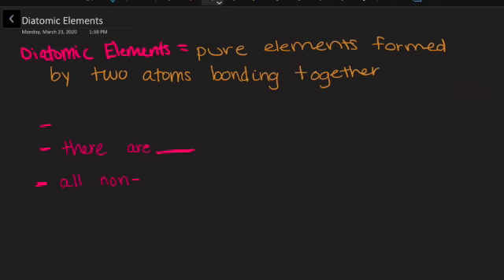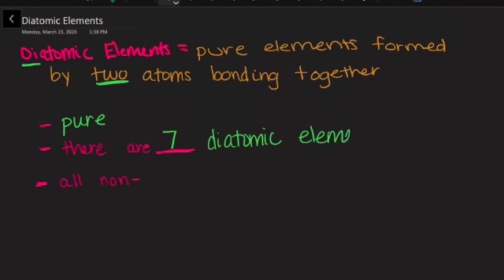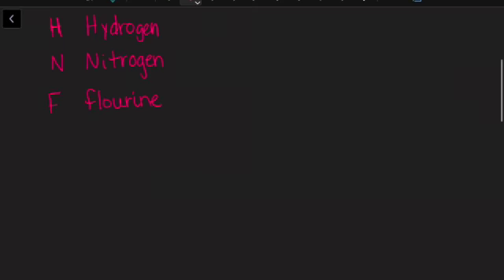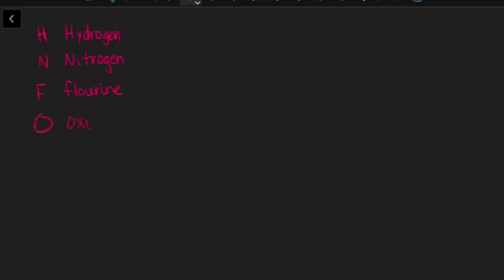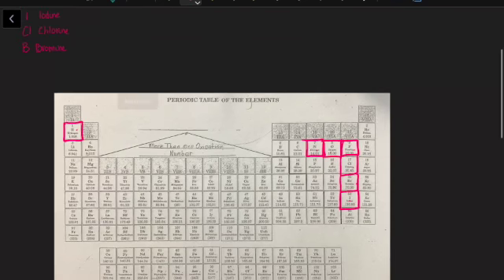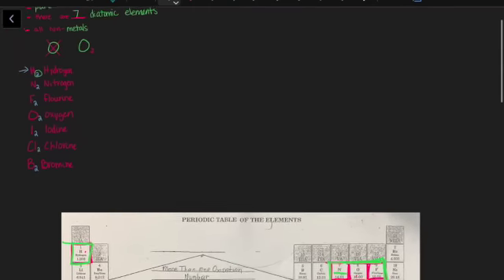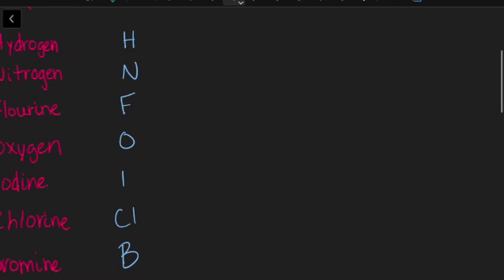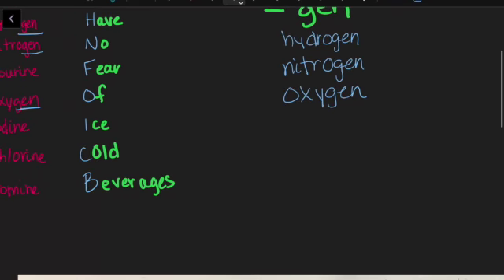Diatomic Elements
This video is about Diatomic Elements